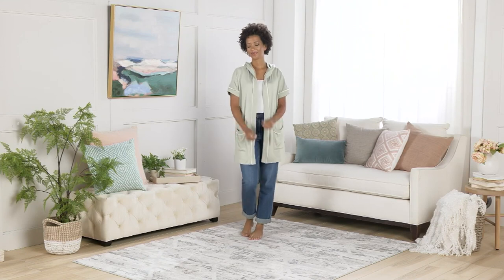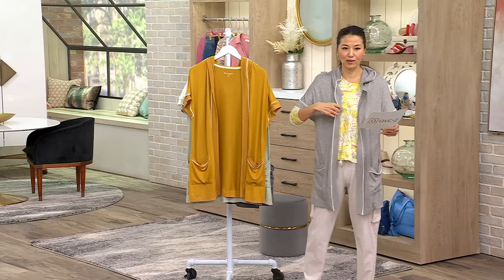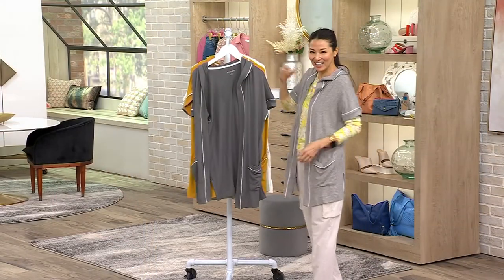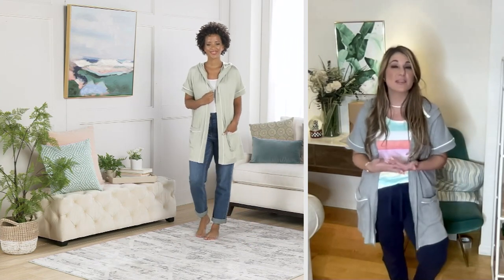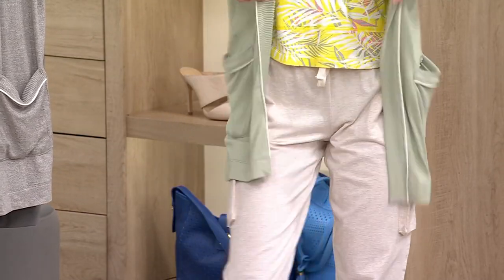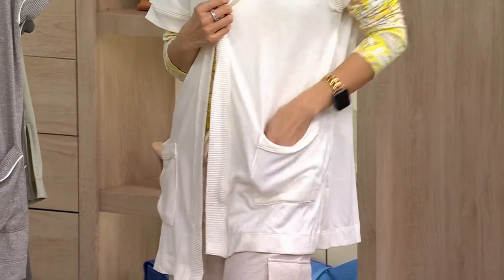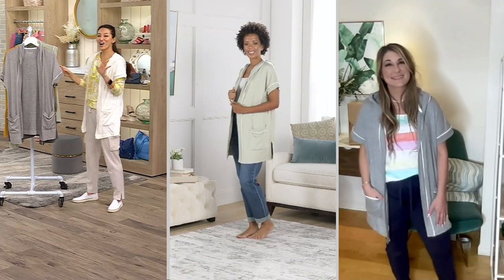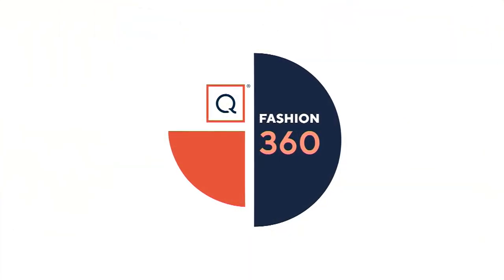Koolaburra by UGG Cloud Jersey Short Sleeve Cardigan on QVC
Koolaburra by UGG Cloud Jersey Short Sleeve Cardigan

This is that wear-now, wear-later layer that's your savior all year long. Top off your tees and tanks with this short-sleeve cardi when summer breezes blow, then pair with a turtleneck or long-sleeve tunic for a chic look indoors during colder months. From Koolaburra by UGG.